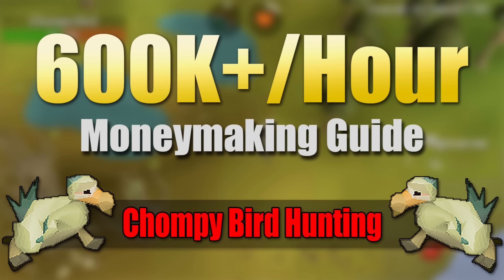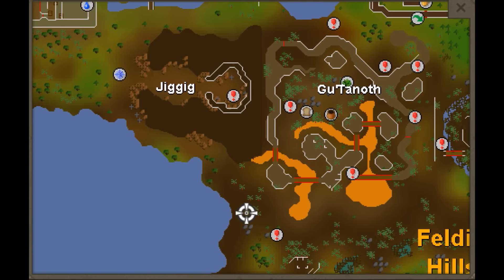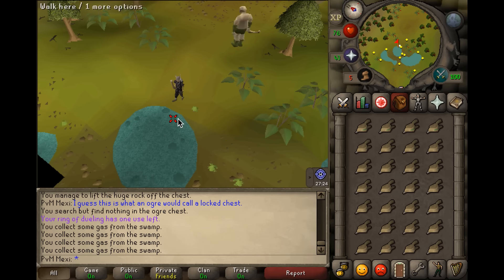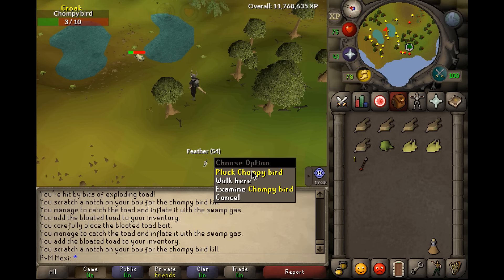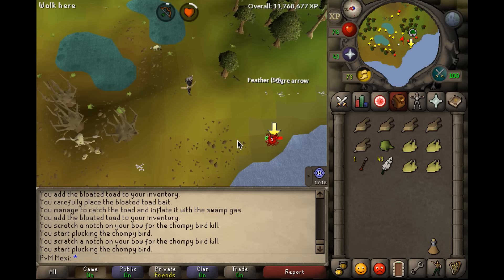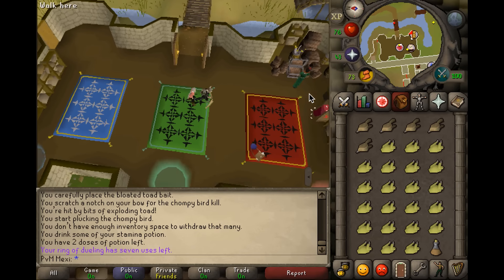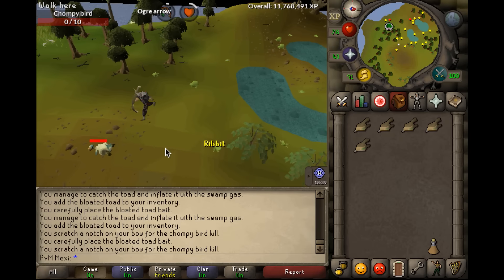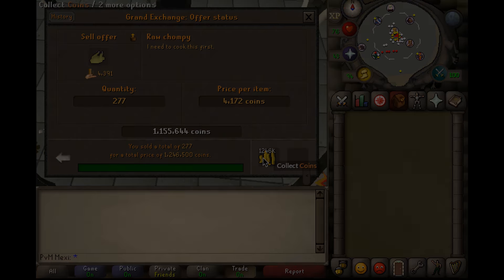[OSRS] Up to 600k/Hour Money Making Guide (Low Requirements)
A nice little oldschool runescape money making method, which easily brings in over 600k/hour on Oldschool Runescape!